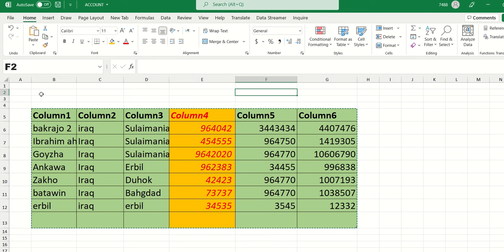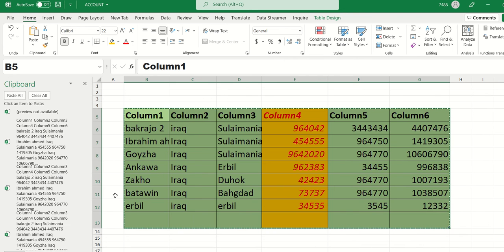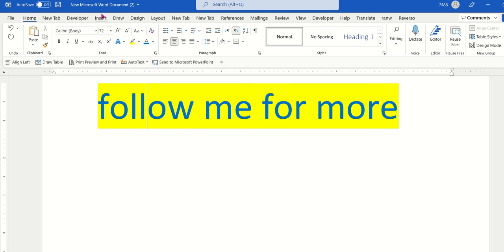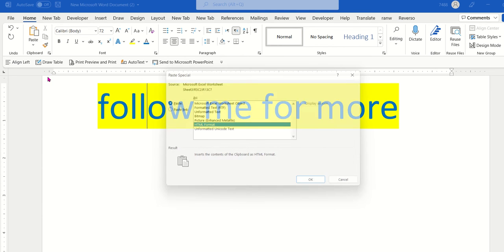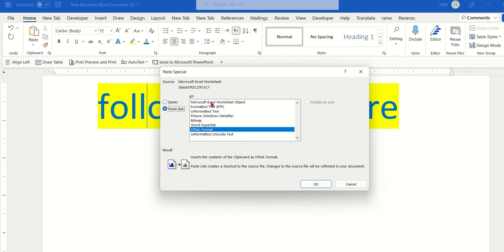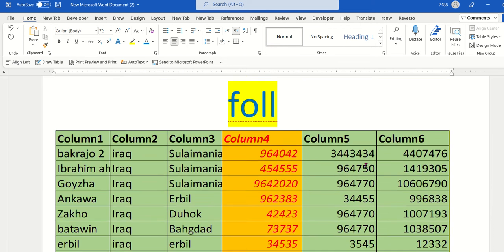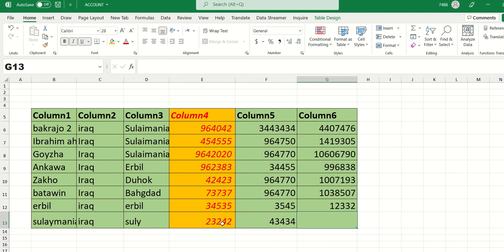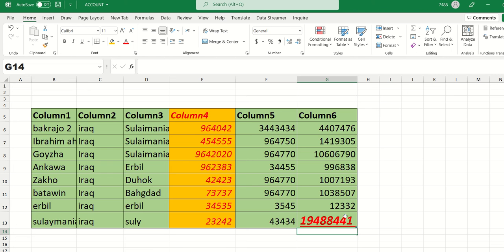link between excel and word